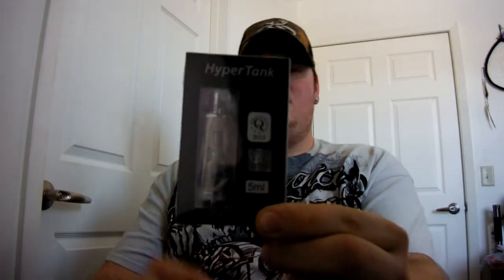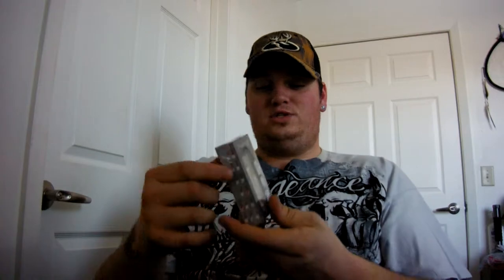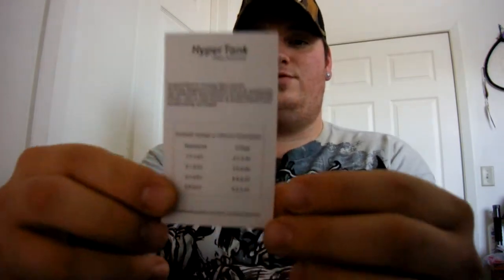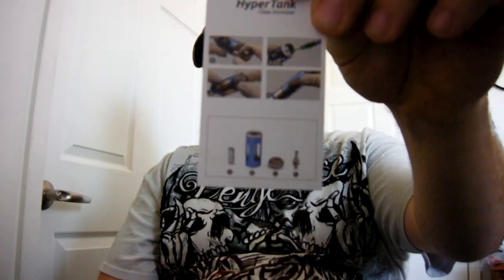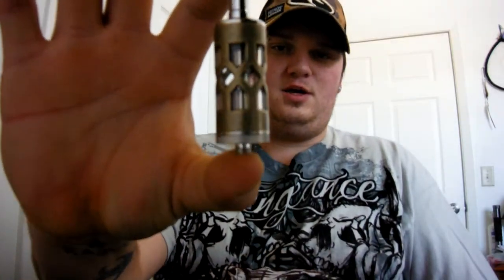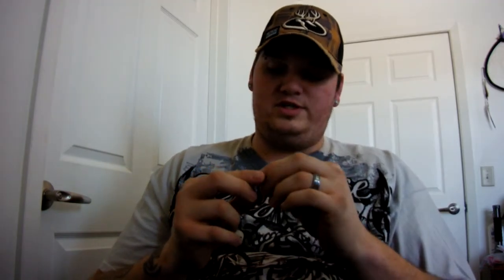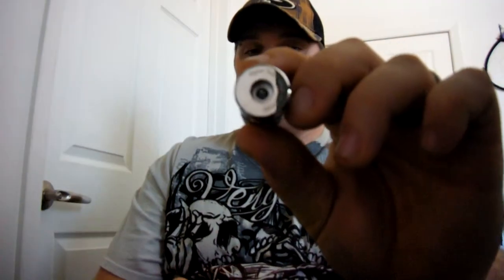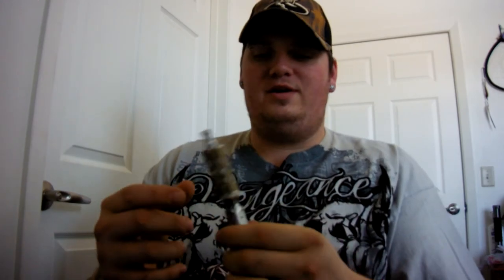Unboxing Hypertank From Viper-Vape & Review 1 of 2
This is an unboxing of the Hypertank 5ml from Viper-Vape and a review of how well it performs video 1 of 2